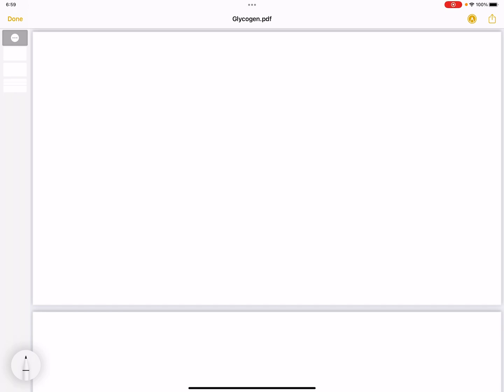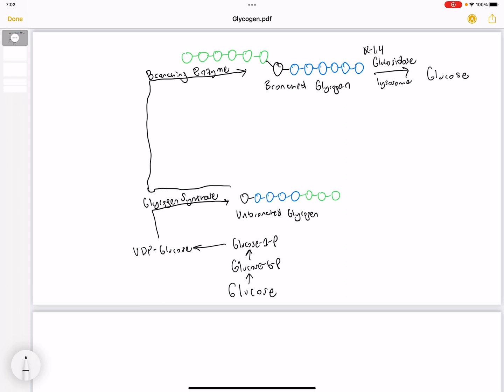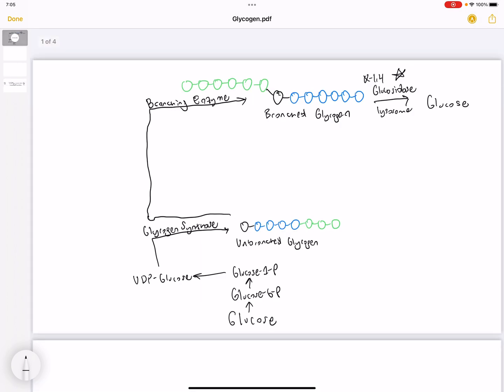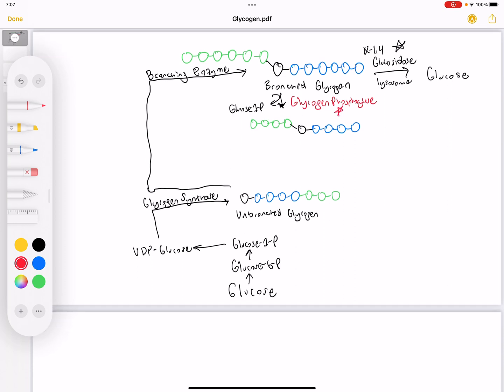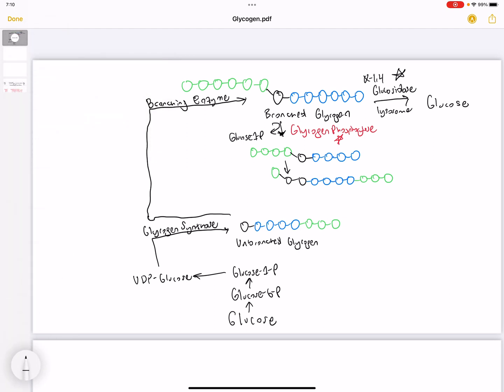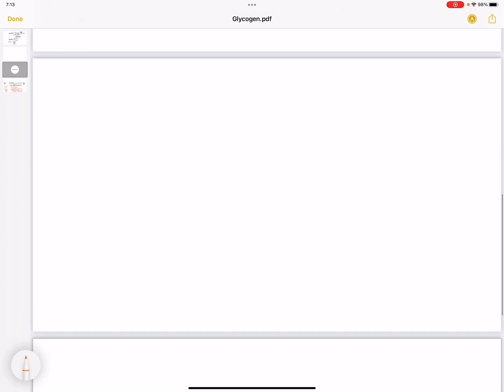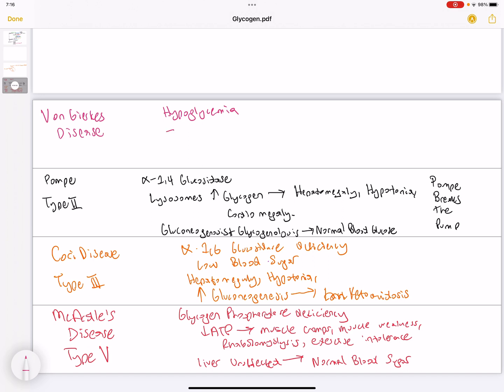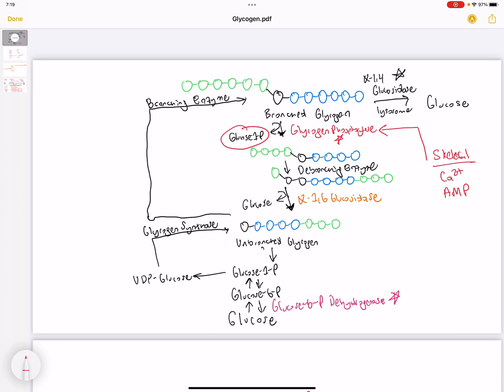Glycogen Storage Diseases